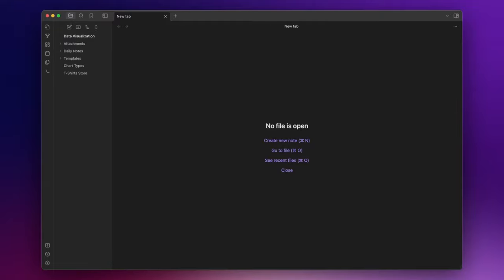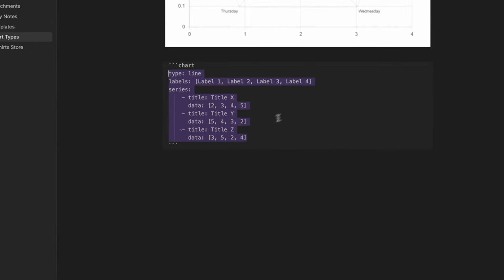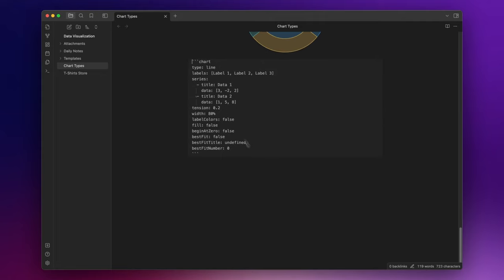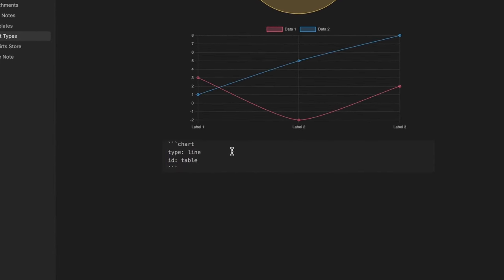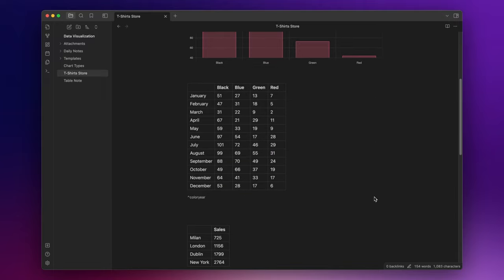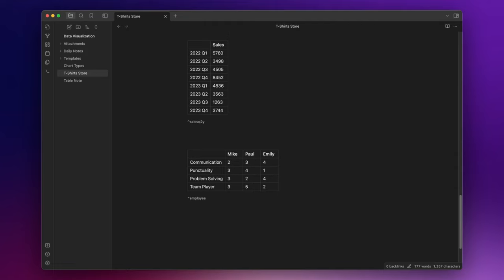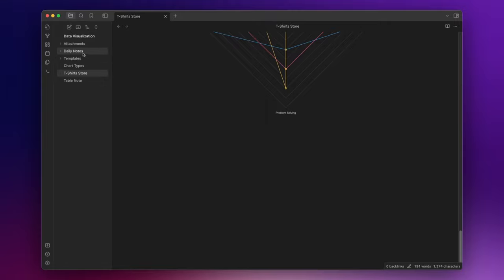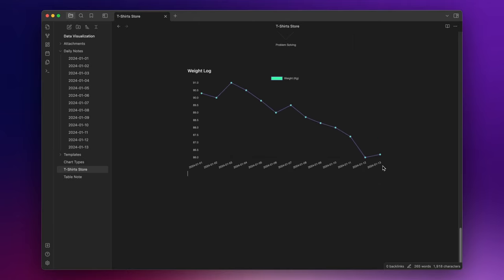Data Visualization in Obsidian with Obsidian Charts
Hello everyone!
In todays video I want to show you how you can use Obsidian for data visualization by using Obsidian Charts, a community plugin that allows you to create stunning interactive charts in Obsidian.

-- TIMESTAMPS --
00:00 Introduction
00:44 Obsidian Charts Overview
01:08 How to Create a Chart
07:04 Real Use Case Example: Bar Chart
07:42 Real Use Case Example: Line Chart
08:14 Real Use Case Example: Pie & Doughnut Chart
09:32 Real Use Case Example: Polar Area Chart
10:11 Real Use Case Example: Radar Chart
11:03 Habit Tracker Example with DataviewJS
13:10 Last Thoughts and Outro